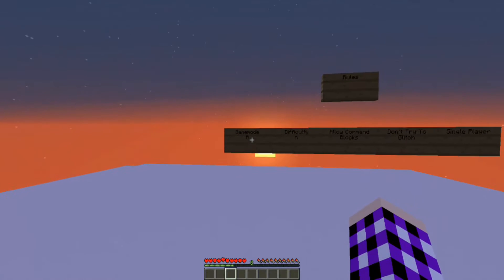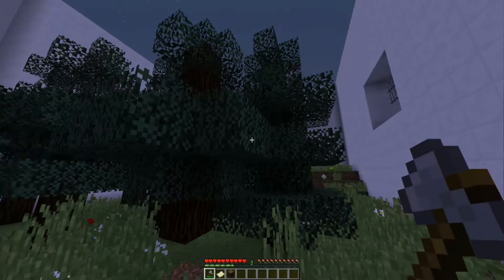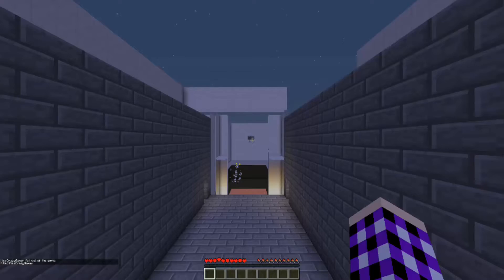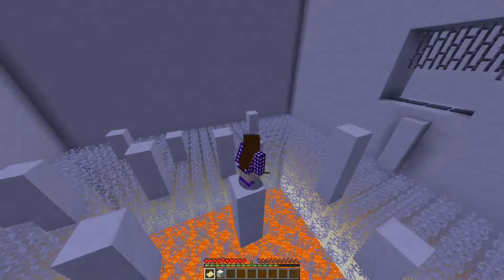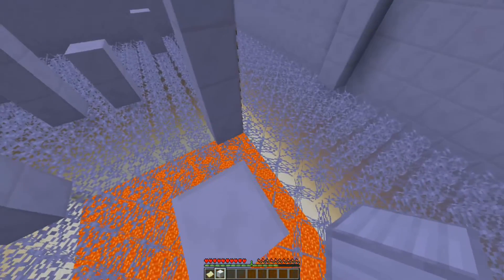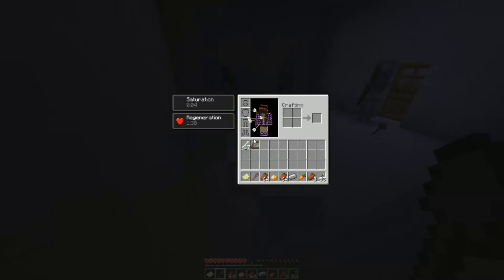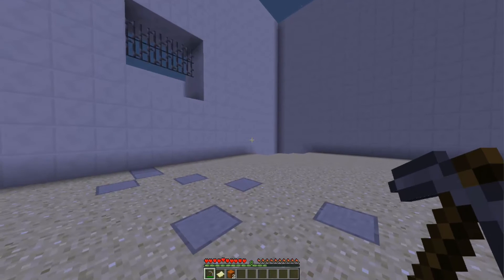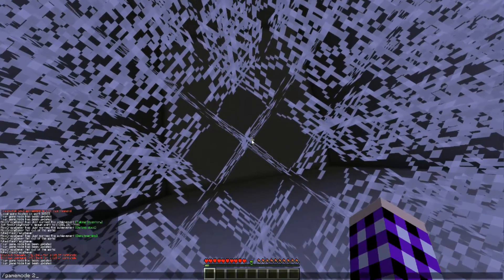Minecraft | UnReachable 2: Kill All The Zombies!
UnReachable 2 is the sequel to the first map. The concept is the same! Try to beat all the levels, by solving puzzles. Will you beat the last level or is it going to troll you?